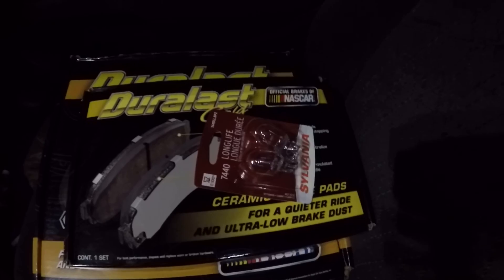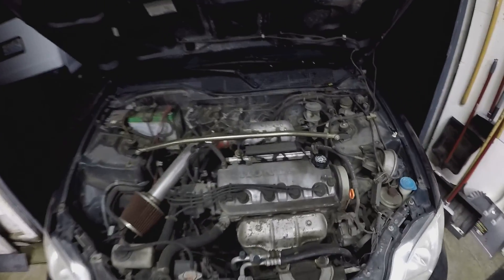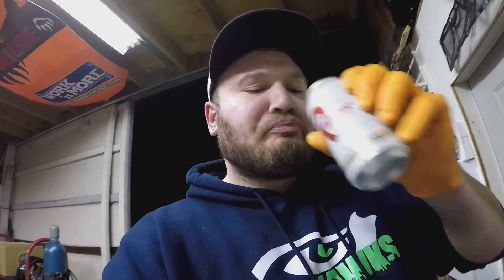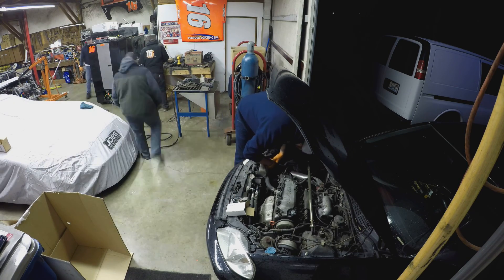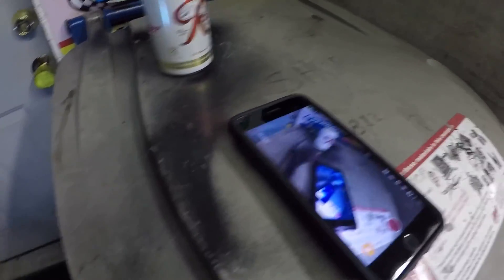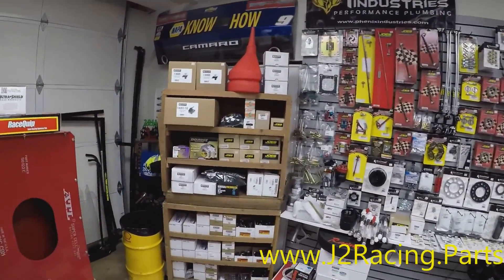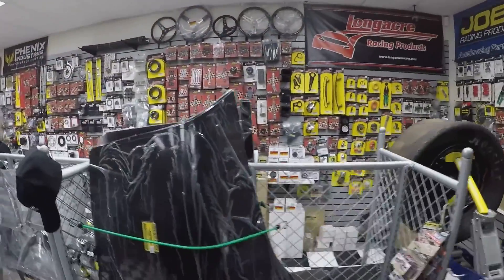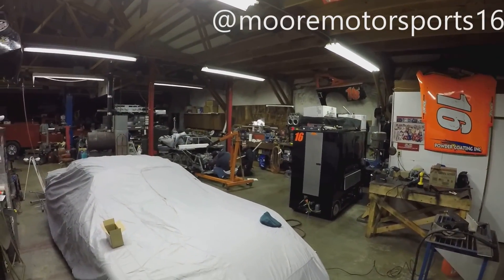VLOG 7- HID Replacement On The Daily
Went over to the J2 Racing headquarters and replaced my HID Headlights in my daily driver 1999 Honda Civic. Just a quick little replacement video on a Friday night. This is also my first video I filmed from my Go Pro, also the first video I edited with actual editing software.